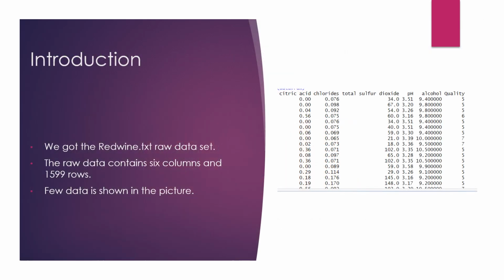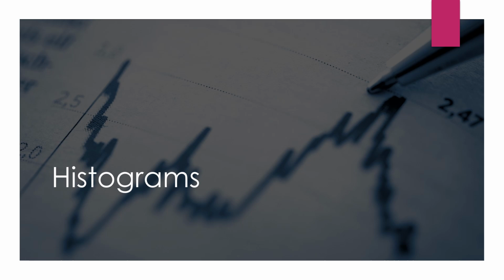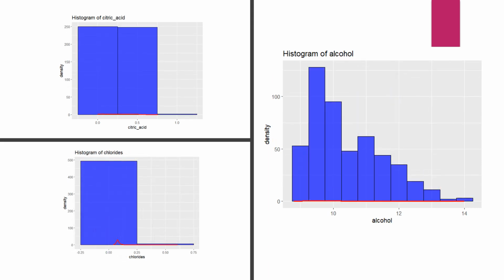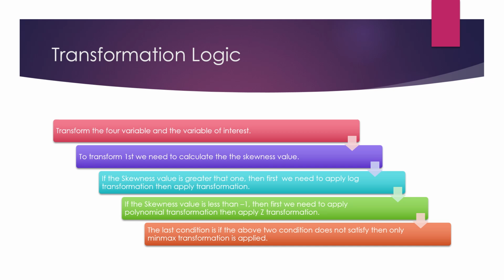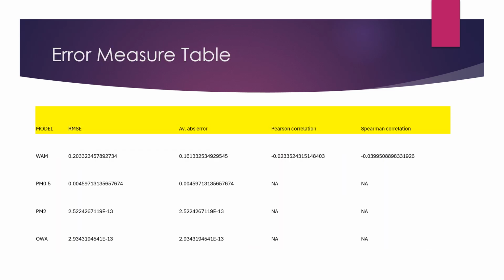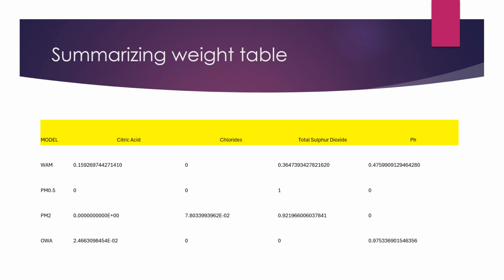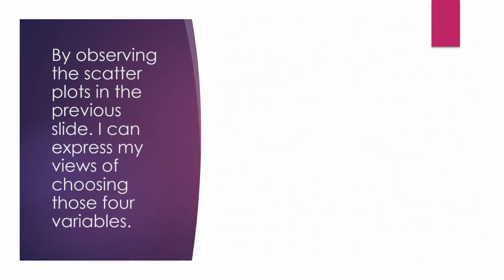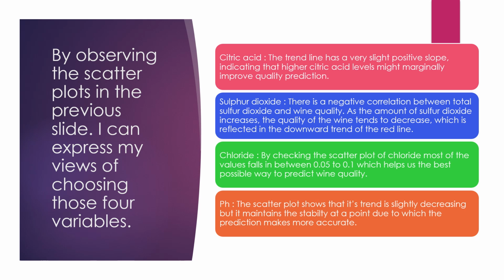SIT 718 Assignment2 presentation video